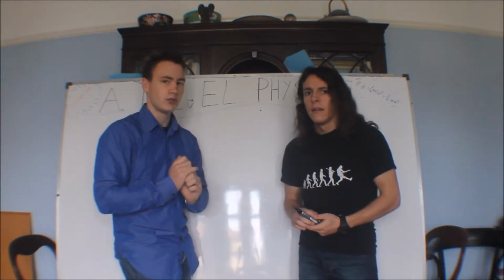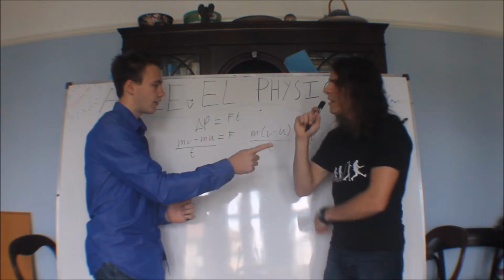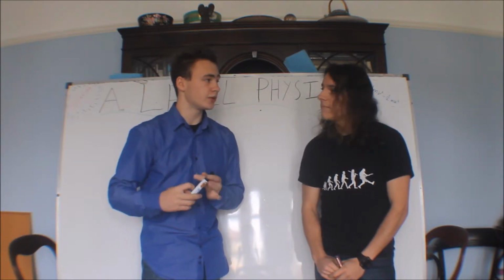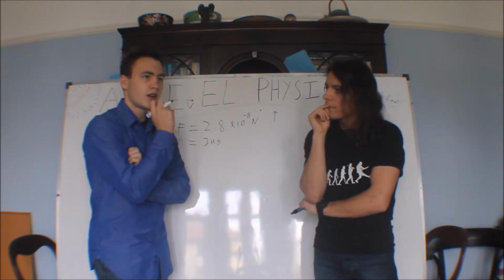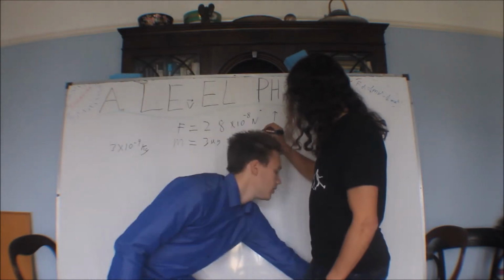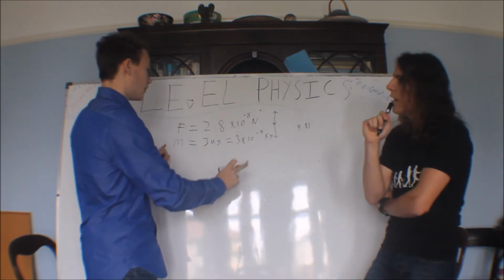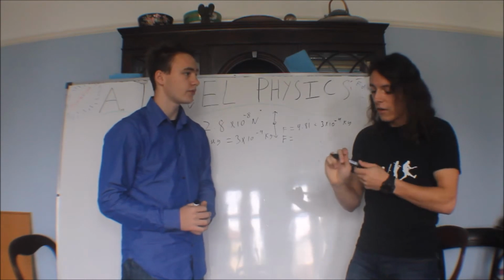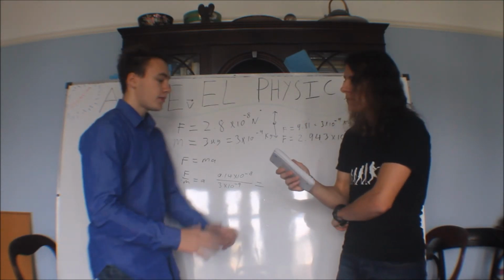Physics- Newton's second law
In this video we will be covering all the key points of Newton's second law in A2 physics. Better than that if you struggle with particular areas and you send us a question we can get back to you with your own private video in a lot more depth! talk about easy huh? We do all courses for physics at A level and GCSE so ask away either on youtube in comments or Facebook or twitter!